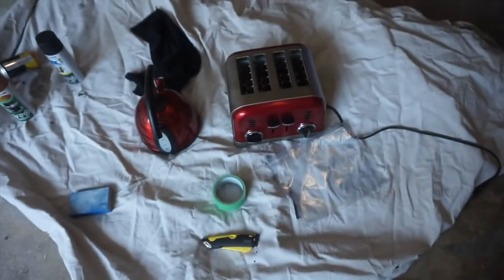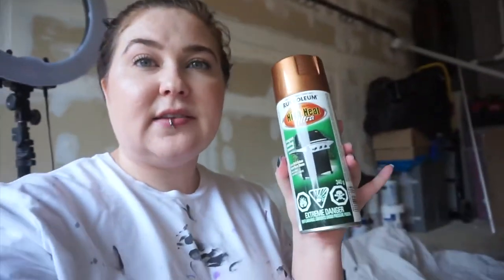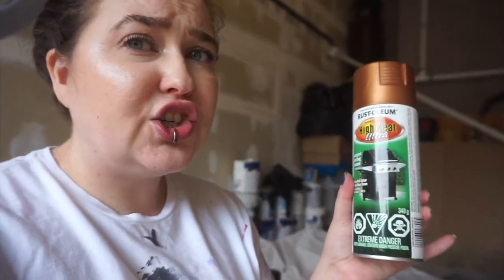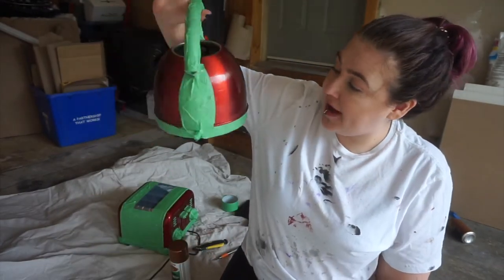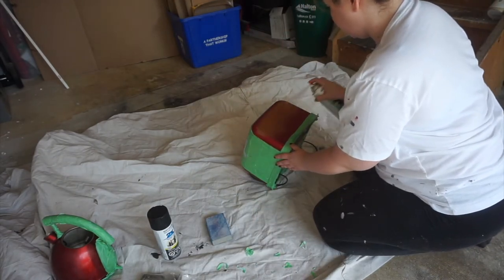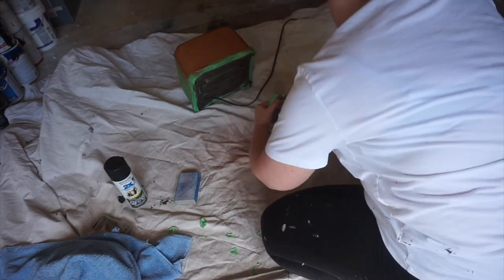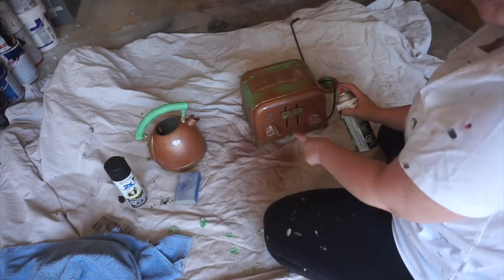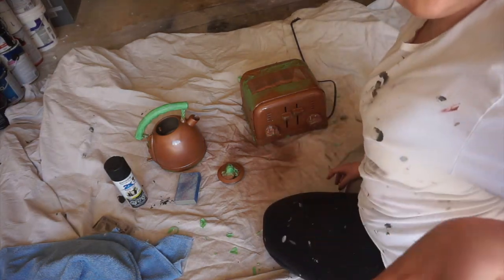SPRAYPAINTING MY TOASTER & KETTLE | BUDGET APPLIANCE DIY MAKEOVER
So I hated my old red kettle and toaster but I didn't want to purchase new ones because they were EXPENSIVE! So instead I spray painted them and I'm kind of in love.